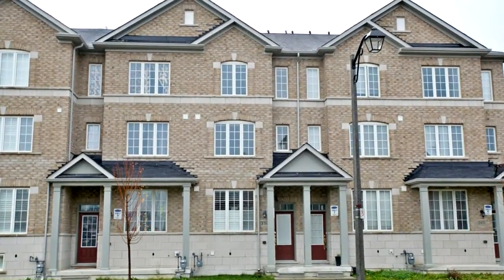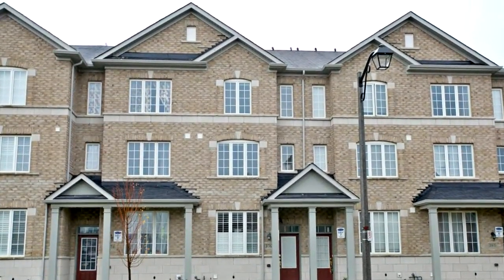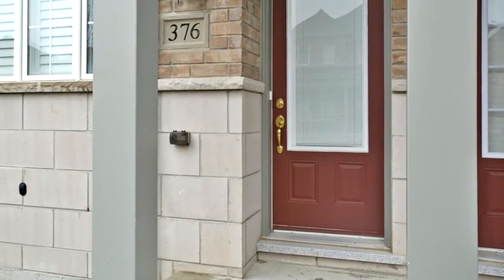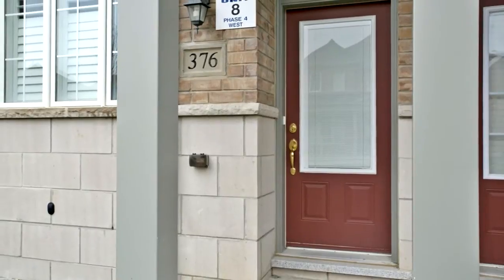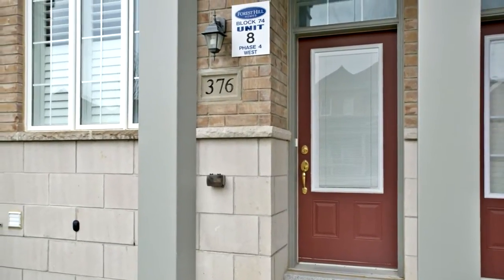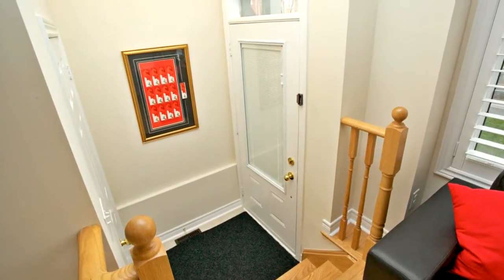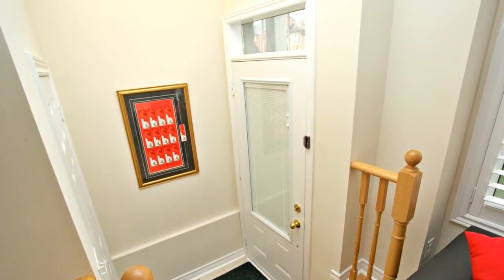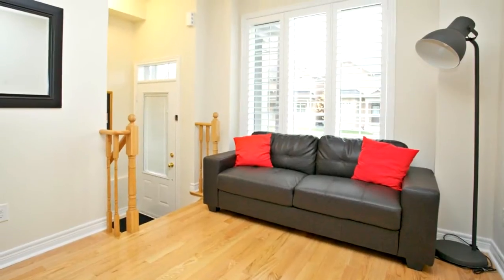376 Cornell Rouge Boulevard, Markham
Welcome to 376 Cornell Rouge Blvd in prosperous Cornell Community! This gorgeous 3 Bedroom Townhome is built by Forest Hill Homes, featuring 9-foot Ceilings and hardwood flooring on the main floor, Gourmet kitchen with granite counter tops, stainless steel appliances, gas stove, central island and undermount sink.

On the second and third floor, you will find spacious and bright DOUBLE master bedrooms with his & hers closets and en-suite bathrooms. Baseboards, oak stairs and pickets are also upgraded. Professionally fenced and interlocked backyard with BBQ gas line ready makes it a fun place to hang out with family and friends.

Cornell Rouge is a quite and friendly neighborhood located conveniently to all amenities, close to parks, schools, hospital, community centre, super-market, public transit and highways.

Call for a showing today, and this might be the dream home you've been looking for!

Michael Yang
Century 21 King's Quay Real Estate Inc.
7300 Warden Ave. Suite 401
Markham, L3R9Z6